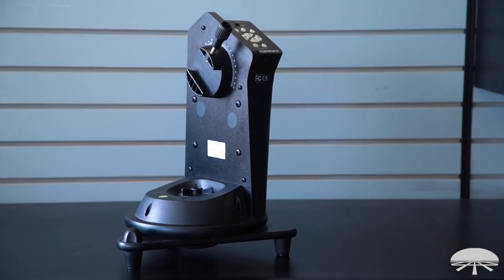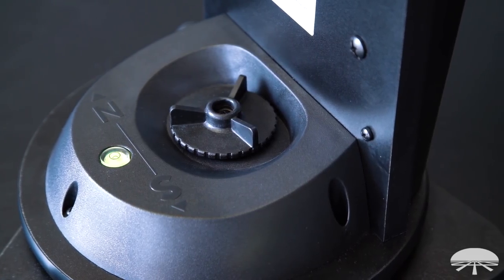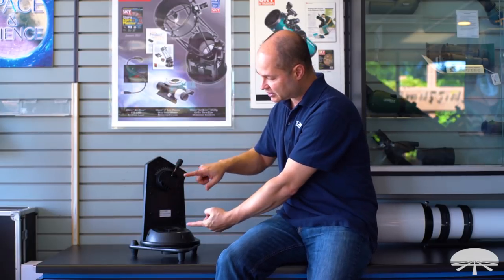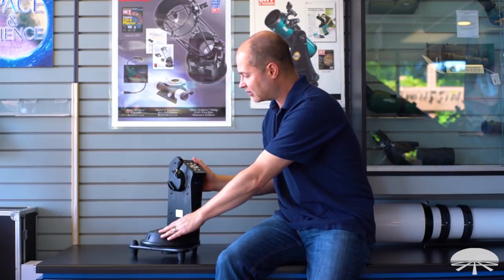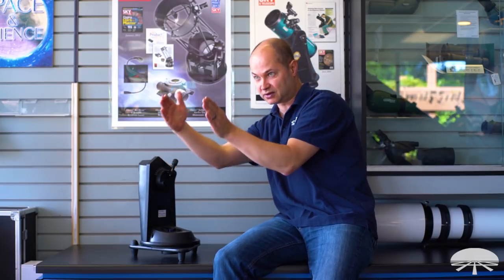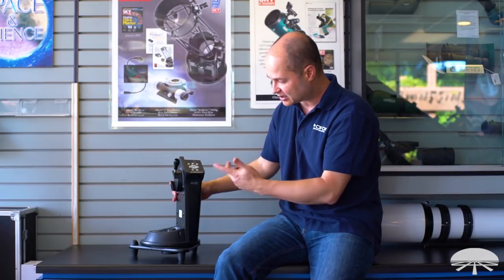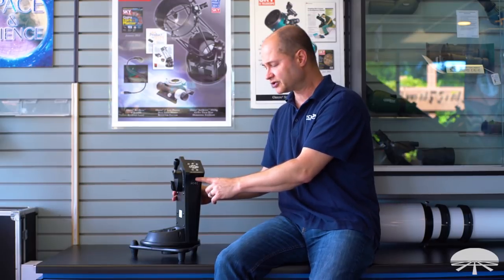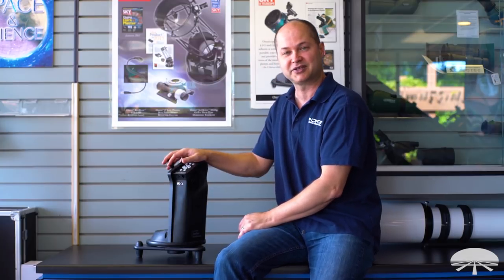Overview of the Orion StarBlast AutoTracker Altazimuth Mount - Orion Telescopes